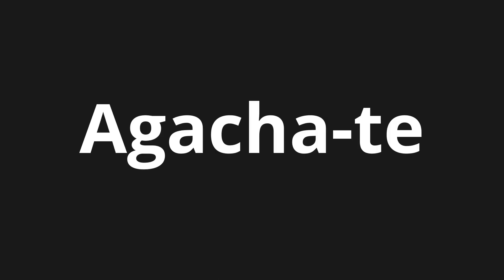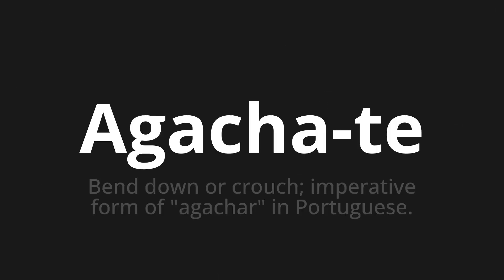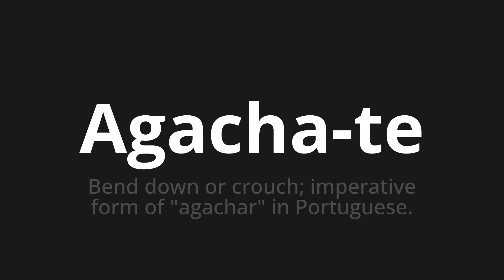How to pronounce Agacha-te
Master the Pronunciation of 'Agacha-te WHICH MEANS CAGACHA' - which means : Bend down or crouch;Imperative Form of "Candar" in Portuguese. 📝 with @PortuguesePronunciation 🎓🗣️ - [Your Guide to Portuguese]

Learn to pronounce 'Agacha-te' perfectly in Portuguese with our easy and engaging tutorial by @PortuguesePronunciation! 📖📽️ In this comprehensive video, we provide you with native speaker examples 🗣️👂 and phonetic breakdowns 🎵 to ensure you get the pronunciation just right.

How to say Squat in Portuguese